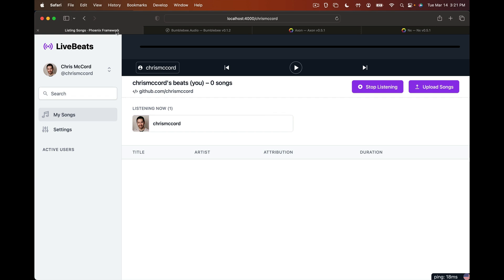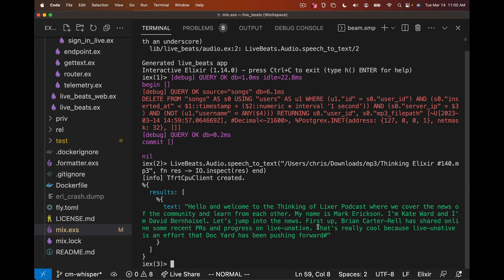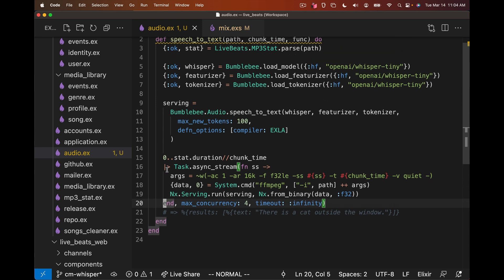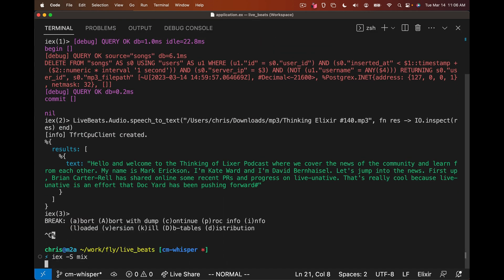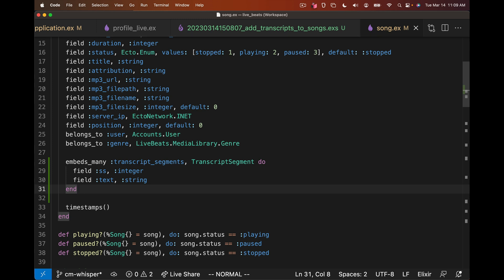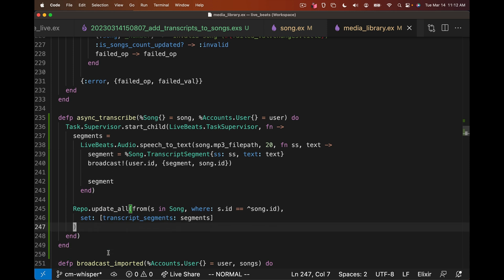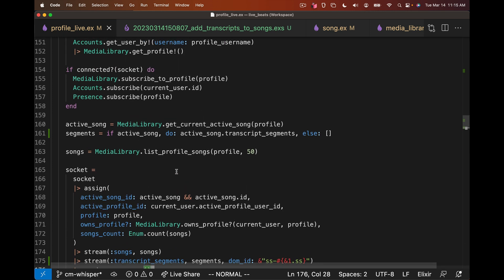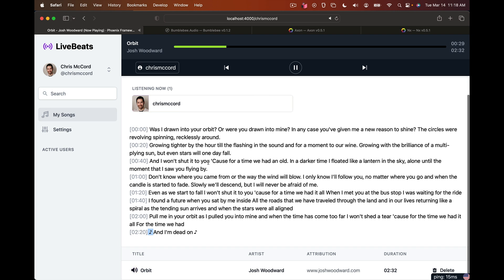Embed and broadcast Whisper speech-to-text in your Phoenix app in 15 minutes